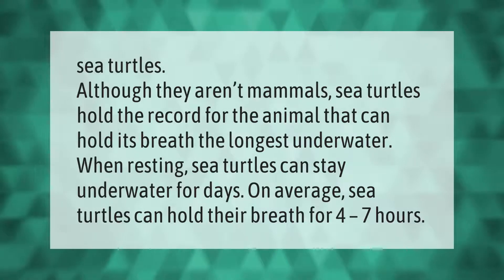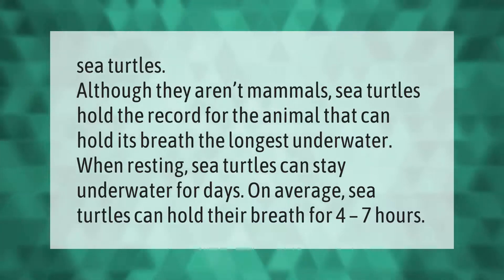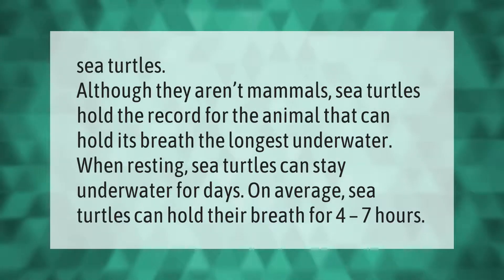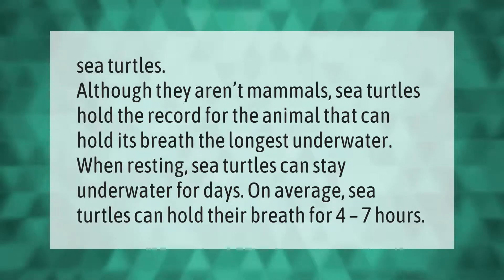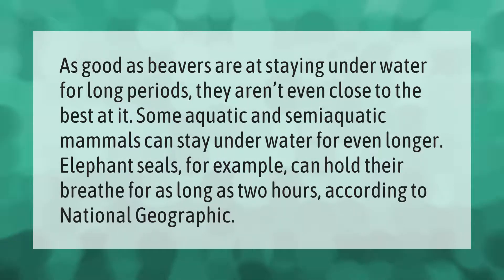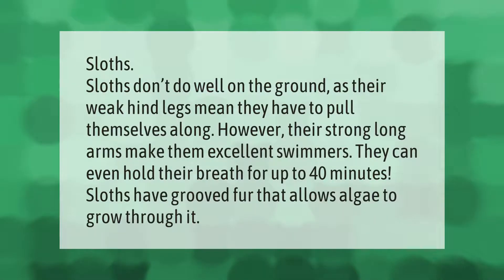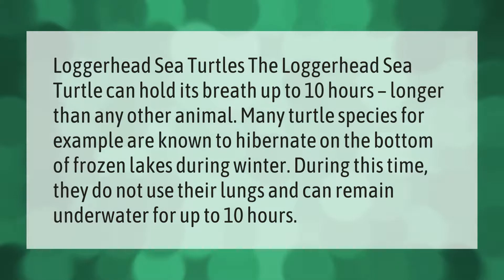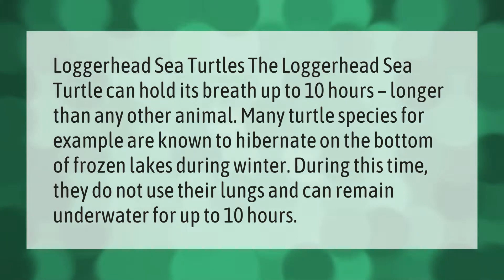Which animal can hold its breath the longest?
00:00 - Which animal can hold its breath the longest?
00:36 - What animal can hold its breath for 2 hours?
01:07 - What animal can hold its breath for 40 minutes?
01:37 - What animal can hold its breath for 10 minutes?

Laura S. Harris (2021, May 16.) Which animal can hold its breath the longest?
    AskAbout.video/articles/Which-animal-can-hold-its-breath-the-longest-245070